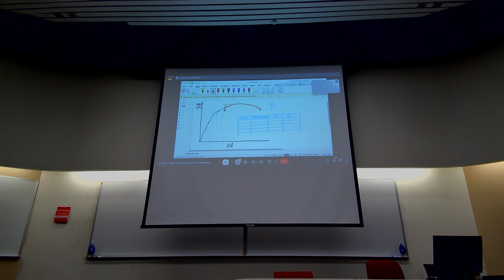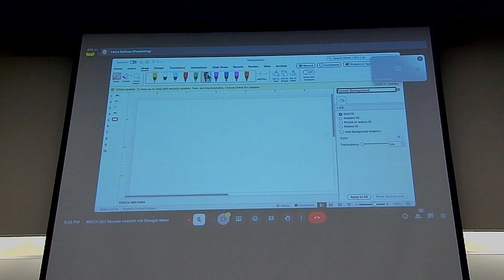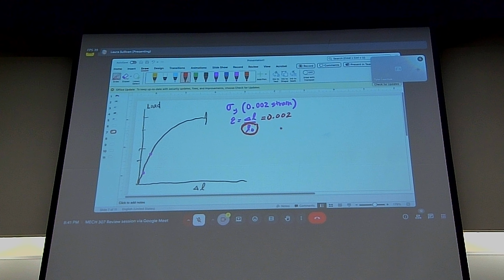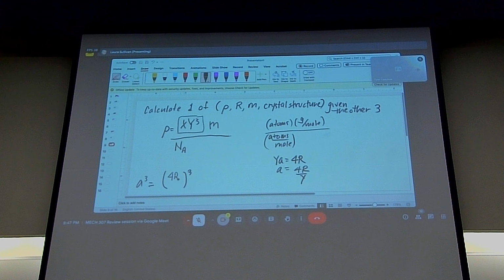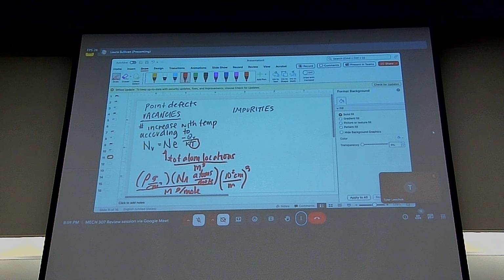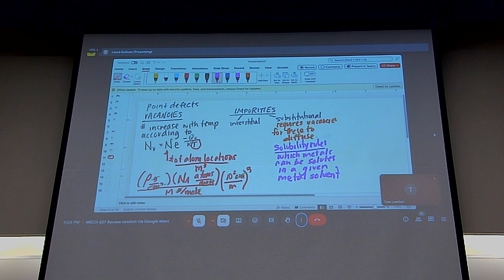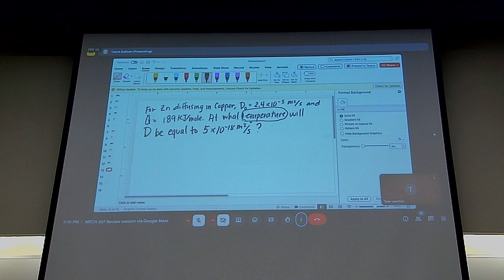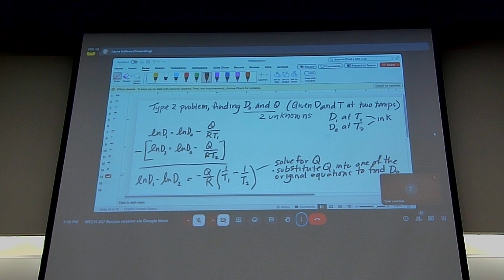Study Session Part 3 8 3 2025